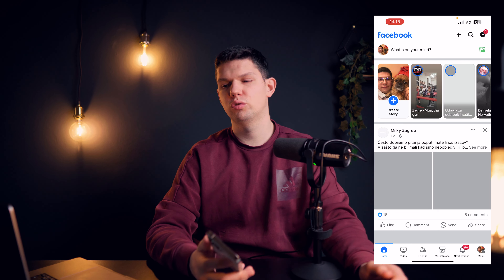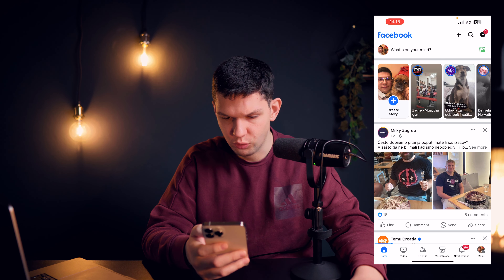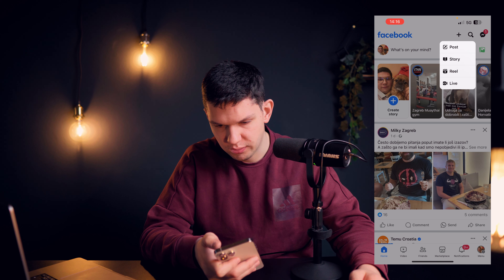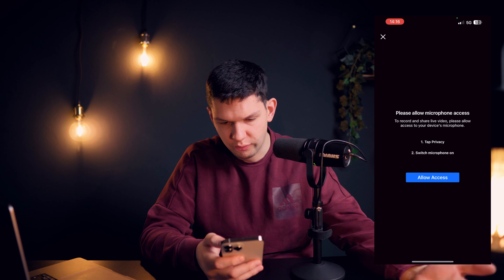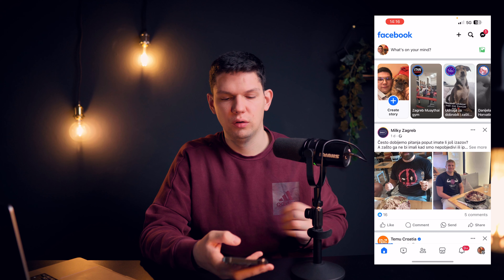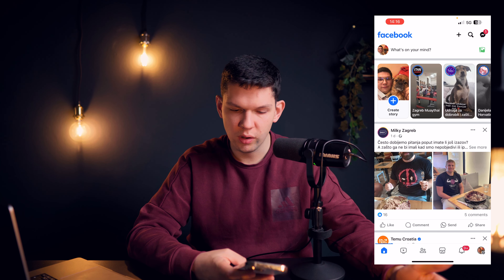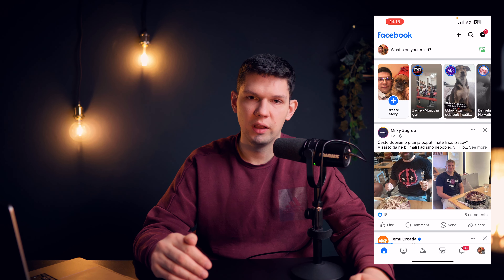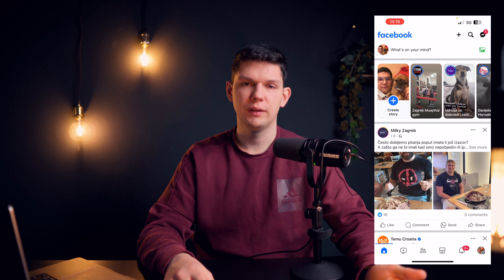How To Go Live On Facebook In 2 Steps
Learn exactly How To Go Live On Facebook In 2 Steps